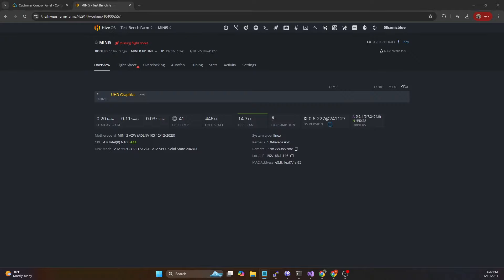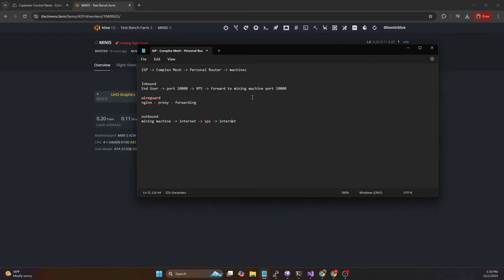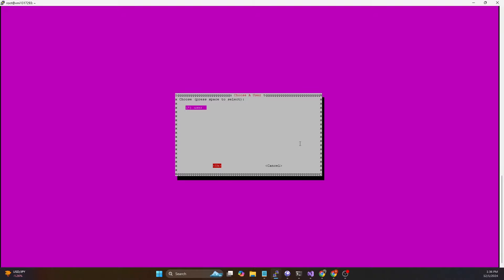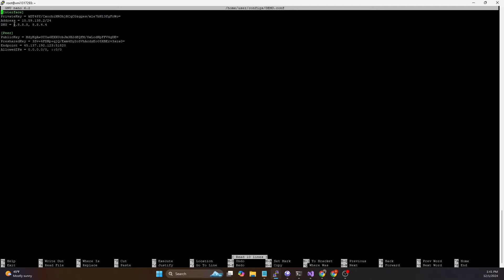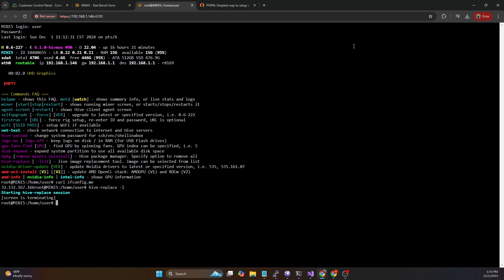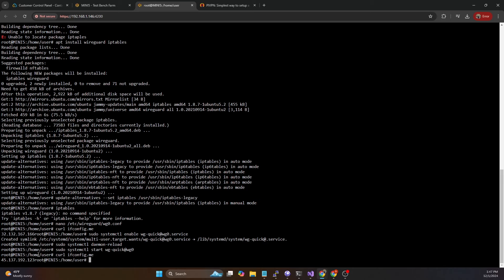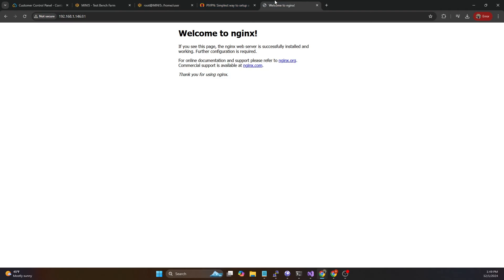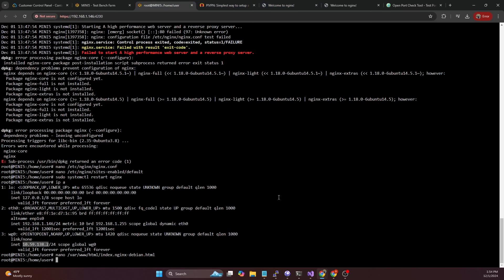How To Route Traffic To Nodes on Local Network Using A VPS Wireguard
In this video, I go over how you can run nodes even if you don't have the ability to port forward, by renting a low end VPS and using it for route management. This allows the public traffic to be entered and exited at the VPS but the services to be hosted within your own local network.

This reduces cost while still allowing you to participate in blockchain ecosystems.
Amazon Store

Passive Income Apps:
Honeygain